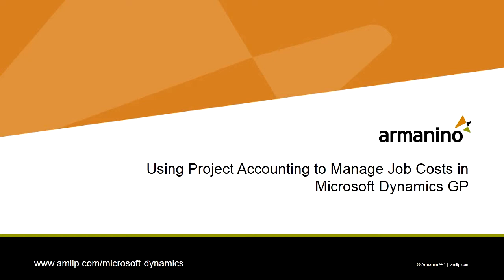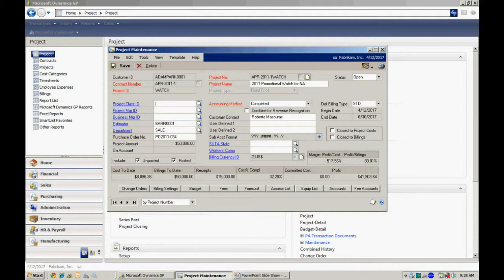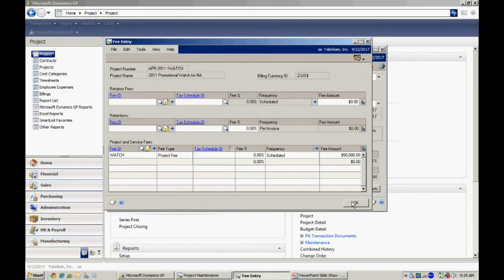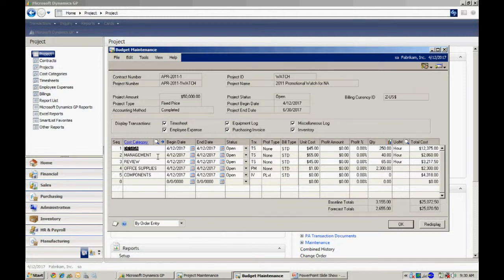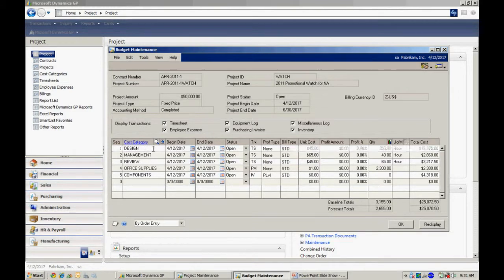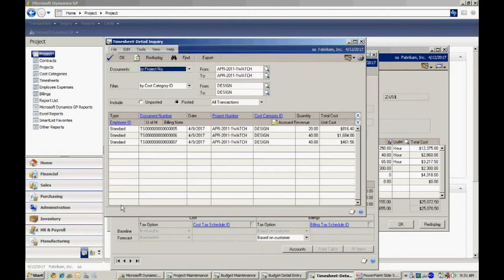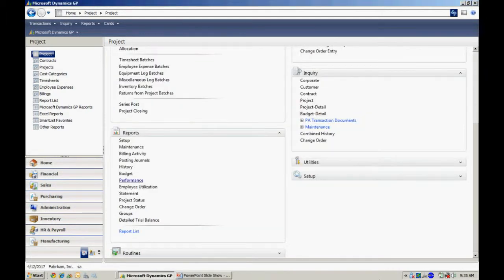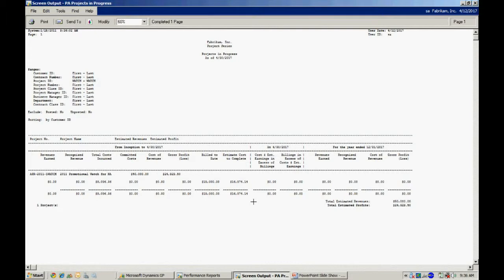Using Project Accounting to Manage Job Costs in Dynamics GP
This video shows one way to manage job cost operations in Dynamics GP. The Project Accounting module can be used to track costs and profitability for job cost businesses. Using Project Accounting instead of the Job Cost module in Manufacturing, gives you a lot more flexibility in tracking various types of job cost activities. It may be an unconventional use for Project Accounting, but if you have a job cost based business, you should check out this video.